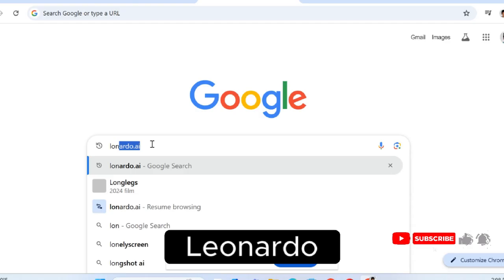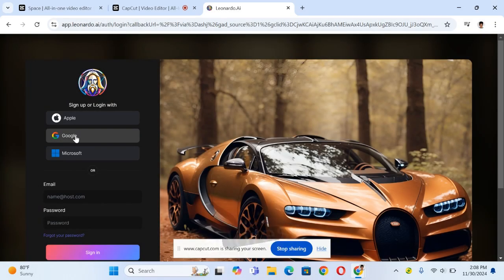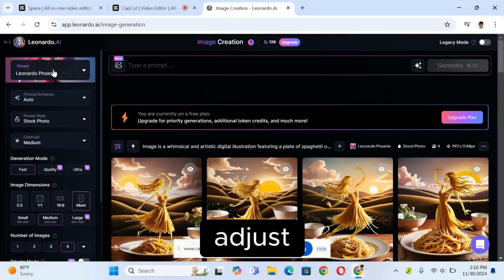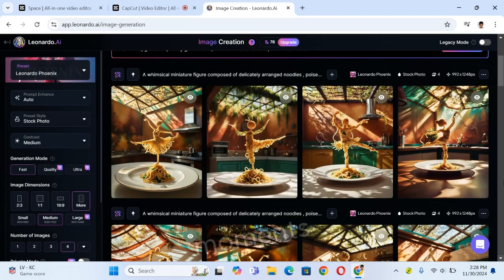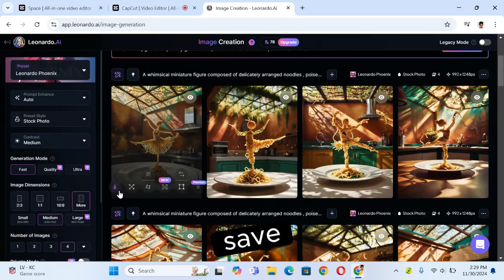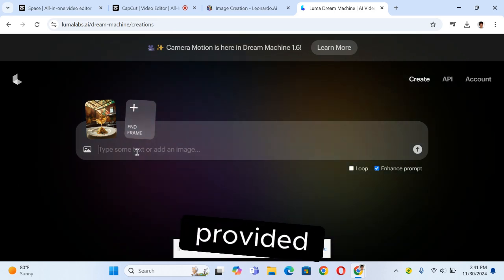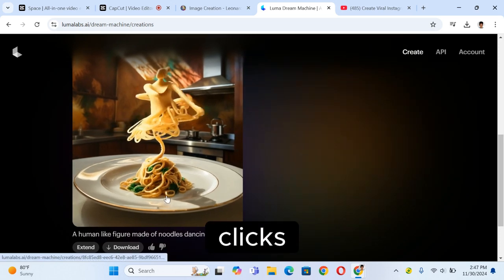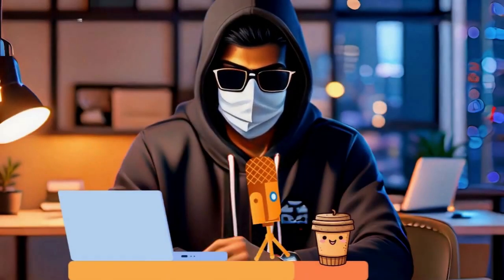This Simple AI Video Trick Made Me $5000 Last Month!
Looking to level up your online presence? As a savvy content creator, I'll show you how to harness powerful ai tools to produce engaging videos effortlessly. By implementing a solid content strategy and following digital marketing best practices, you'll learn how to build a strong social media strategy that resonates with your audience. Let's explore how to create captivating content that drives real results! 🚀

Have an AI tool? Advertise it with us!